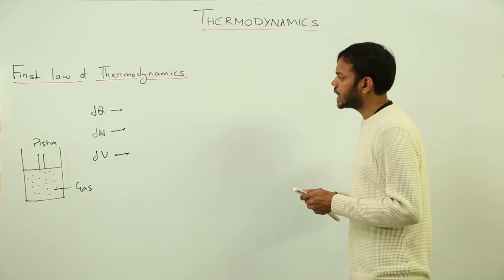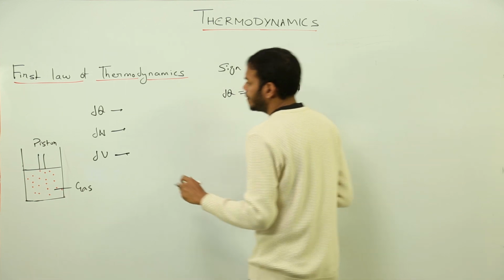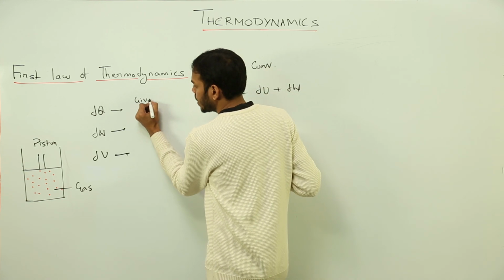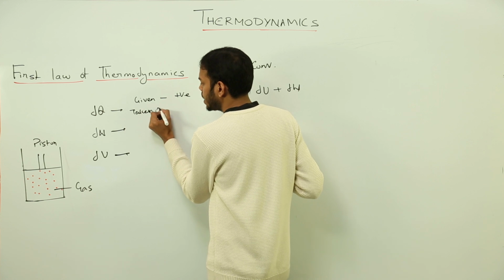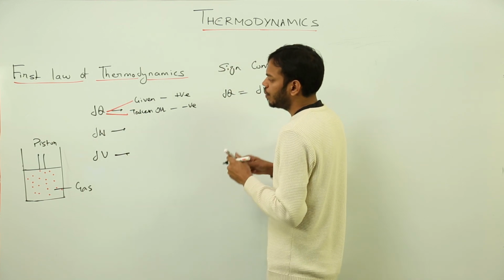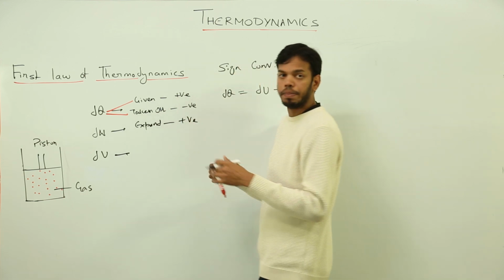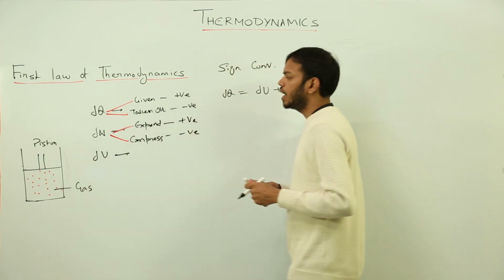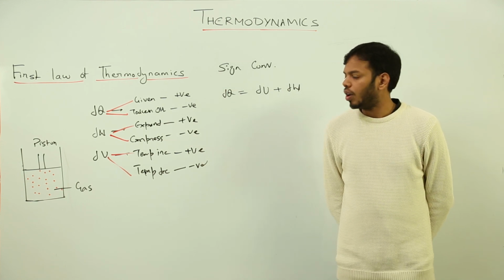Free Online lecture l Class 11th I Physics I CBSE I Chapter 8 I Thermodynamics l L11